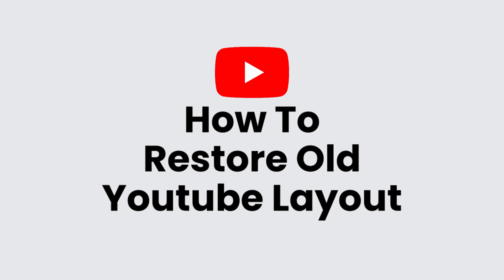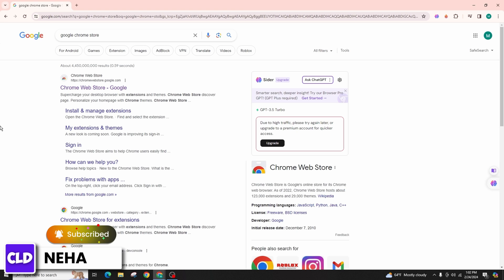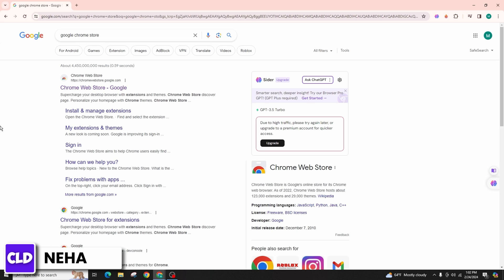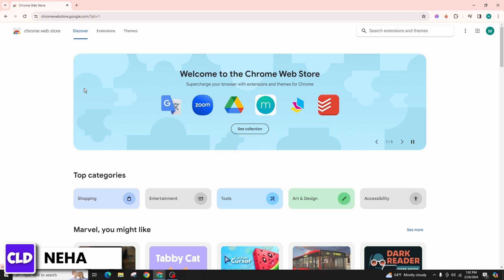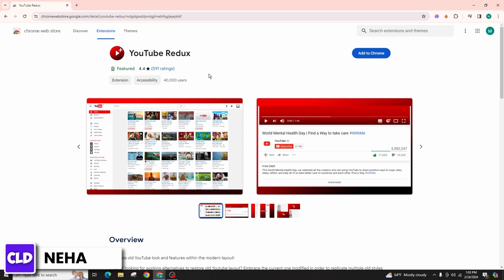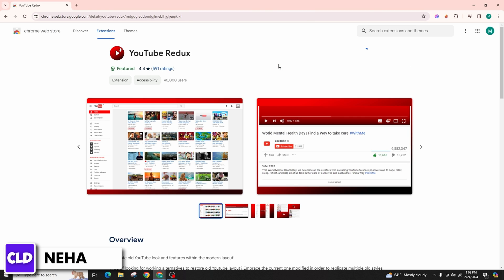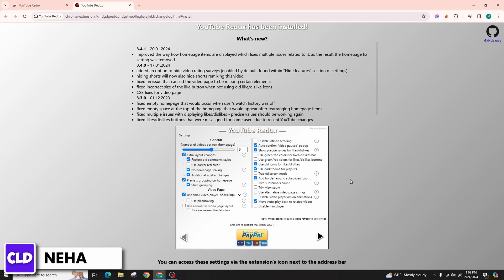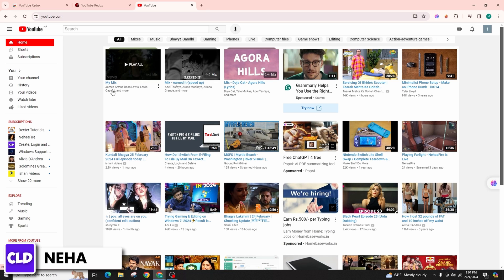How To Restore Old Youtube Layout 2024 | Change Youtube Layout Back To Normal (FULL GUIDE)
Tutorial On How To Restore Old Youtube Layout 2024. Change Youtube Layout Back To Normal.

Welcome to Create Login And Delete! With YouTube constantly updating its layout, some users prefer the familiarity of the old design. This 2024 guide is dedicated to helping you revert to the previous YouTube layout on your PC, ensuring a more comfortable and familiar browsing experience.

In this tutorial, we’ll discuss:

How To Restore Old Youtube Layout 2024: A detailed walkthrough on reverting to the old YouTube layout in 2024. We'll guide you through the settings and options available to change the YouTube interface back to its earlier design. (0:00 - 0:30)

How to Visit Old Youtube: Tips on accessing the older version of YouTube. This segment includes instructions for navigating YouTube to find and select the option that allows you to switch back to the previous layout. (0:31 - 1:00)

How to Restore Old Youtube Layout on PC: Specific instructions for PC users on how to change back to the old YouTube layout. Learn the step-by-step process to modify your YouTube settings on a desktop or laptop. (1:01 - 1:30)

🔗 Have questions about changing your YouTube layout or need more tech tips?

📱 Timestamps:

0:00 - Introduction to Restoring Old YouTube Layout
0:30 - How to Access the Old YouTube Version
1:00 - Changing YouTube Layout on PC